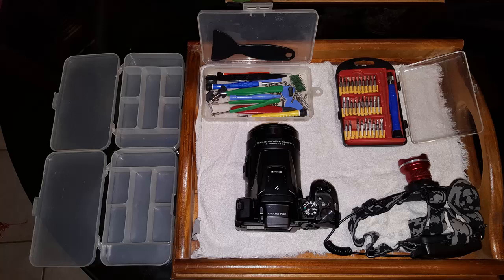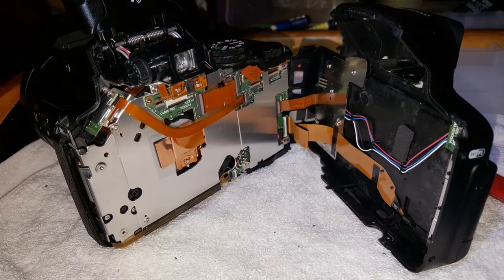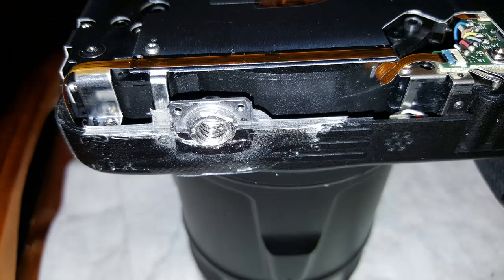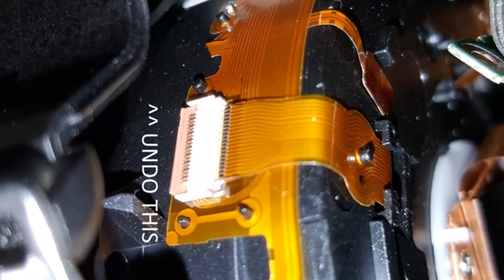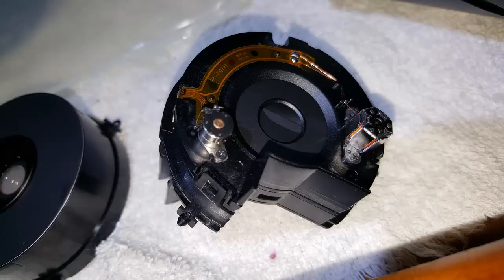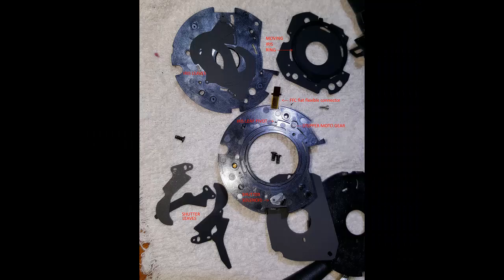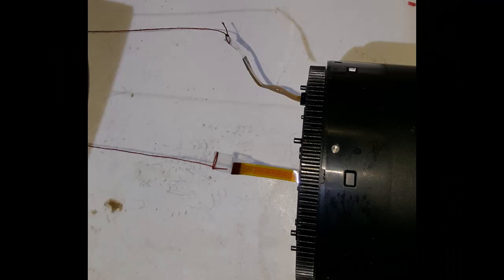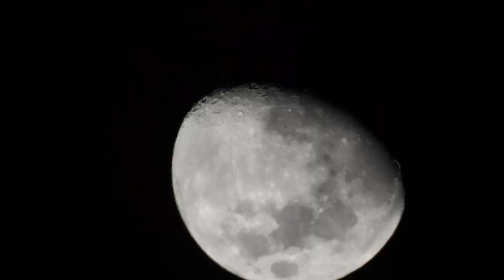NIKON Coolpix P900 Screw by Screw Camera and Lens Teardown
I was very lucky to be given a P900 with a broken lens. Here is how to take it apart and fix and replace parts AND get it all back together.
I also have a close look at the Government Photographical Shaping chip that actually downloads data from satellites and adjusts photos accordingly.
If anyone can tell me how to remove the main circuit board or the lens as a whole piece I would love to know.
I replaced the robo-voice at the start, sorry about Robo-voice at the end.
Also I am looking for any information about diagnostics and how to access them, via magic button presses during power up or special files on the SD.